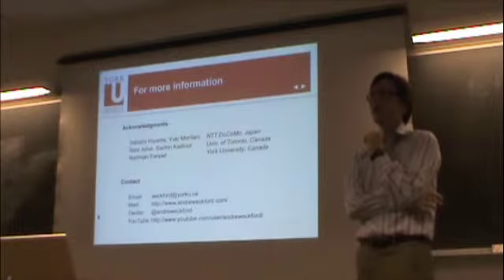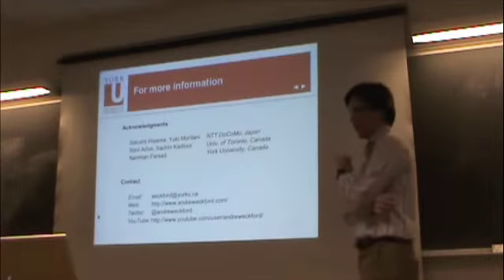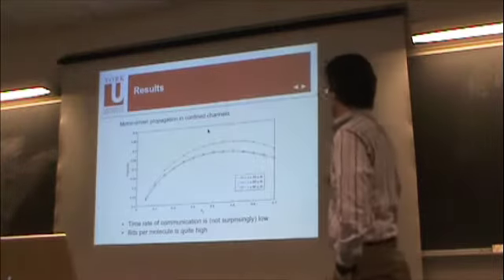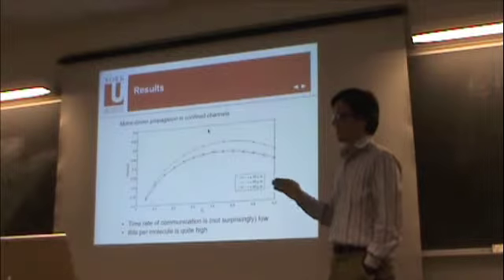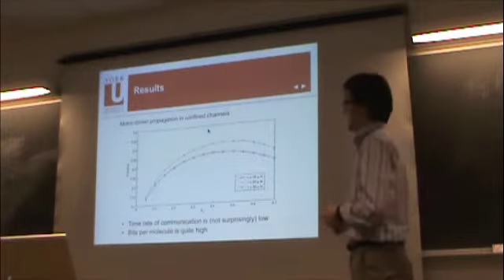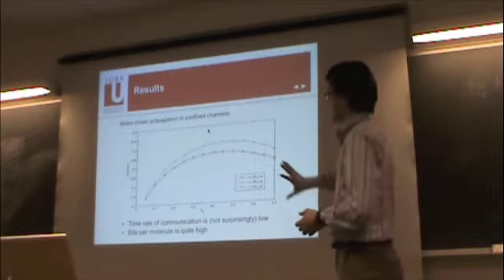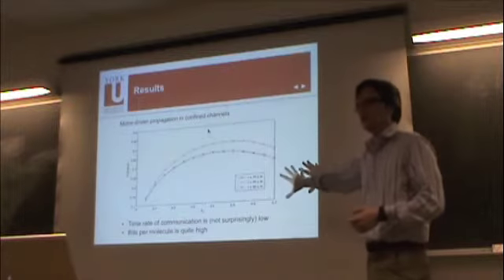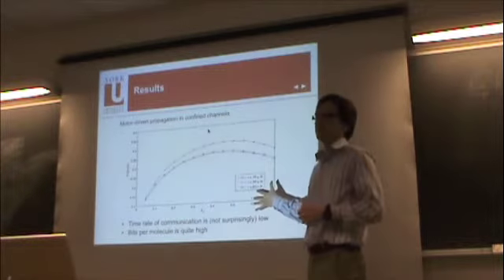UIUC-Apr5-i-Questions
Lecture at UIUC on April 5, 2010.  Part 9 of 9: Questions.